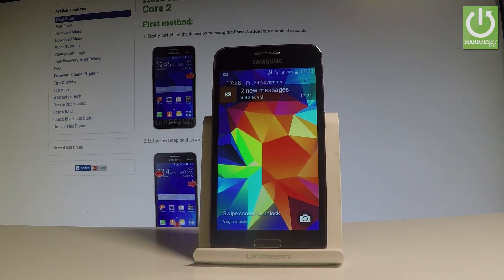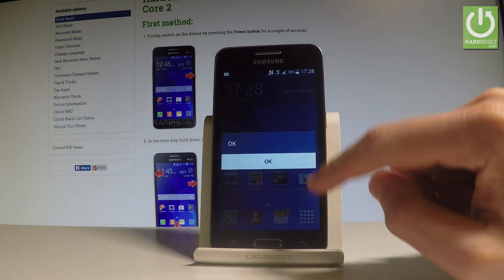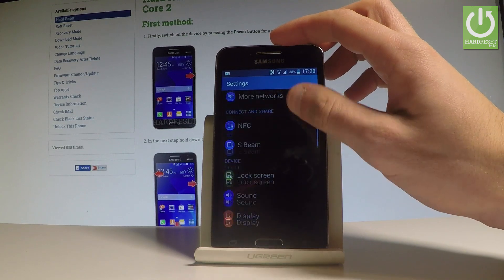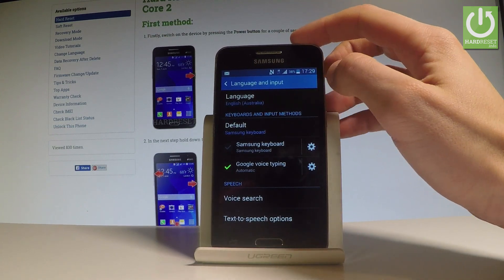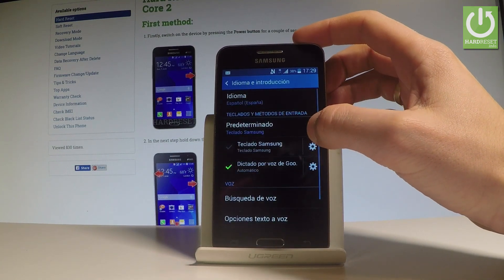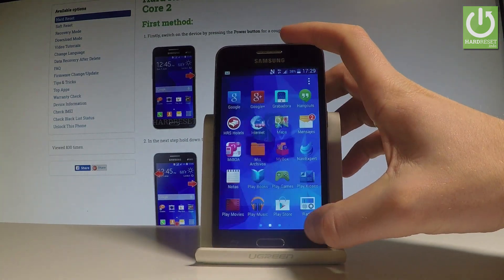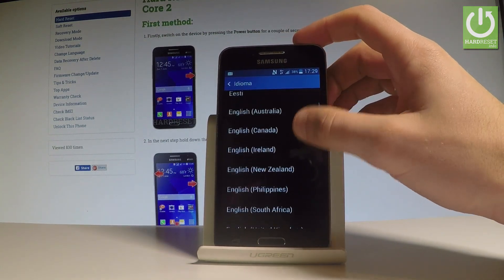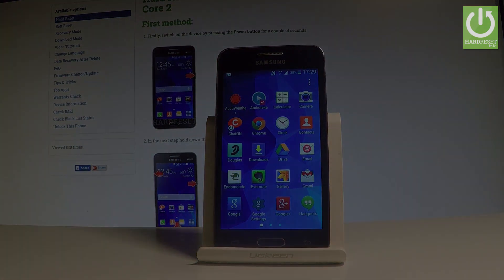How to Change Language in SAMSUNG Galaxy Core 2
How to set up language in SAMSUNG Galaxy Core 2? How to choose language in SAMSUNG Galaxy Core 2? How to set up language in SAMSUNG Galaxy Core 2? How to find the language settings in SAMSUNG Galaxy Core 2?

Find the Android Settings and select the Language options. Then you can select your language from the list.